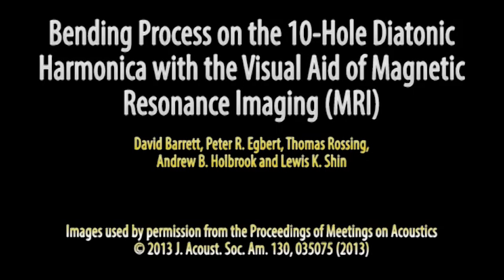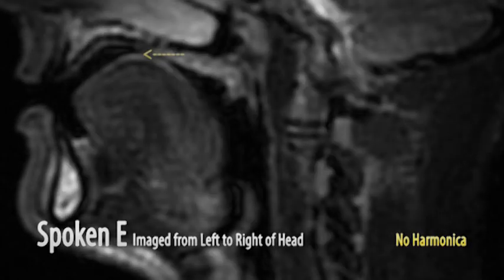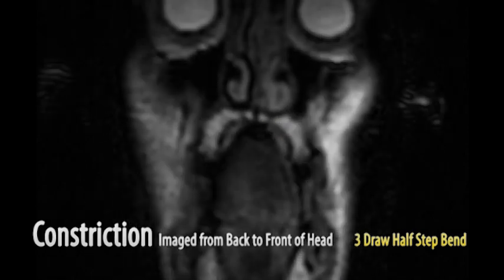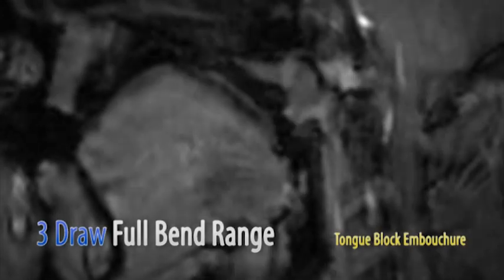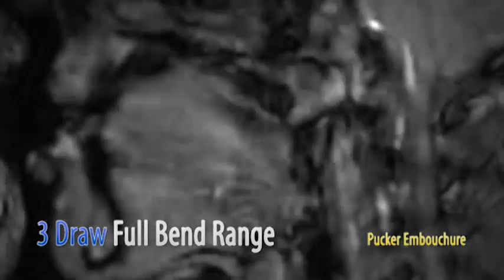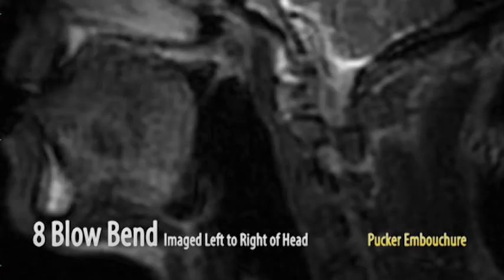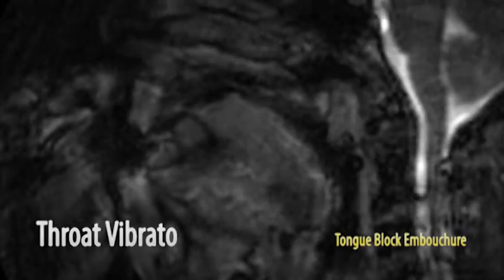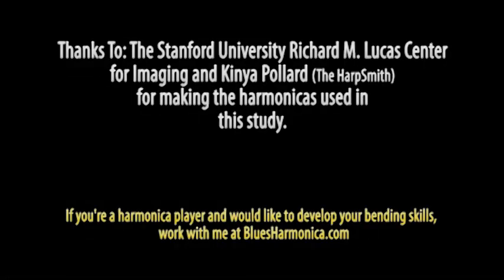Video Footage of MRI Harmonica Bending Study with David Barrett and Stanford University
Here's the actual video footage from my MRI Bending study with Stanford University. for best understand what you're seeing. Thanks to Peter R. Egbert, Thomas Rossing, Andrew B. Holbrook and Lewis K. Shin for their help with this study. Thanks also to The Stanford University Richard M. Lucas Center for Imaging and Kinya Pollard (The HarpSmith) for making the harmonicas used in this study. If you would like to better your bending skills on the harmonica, study with me at BluesHarmonica.com.